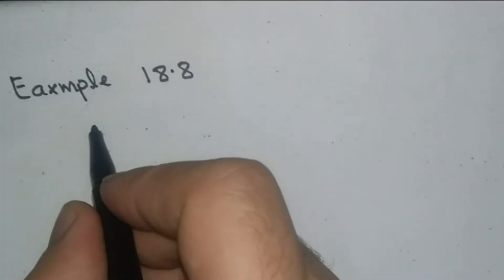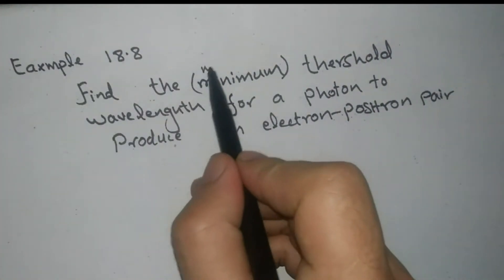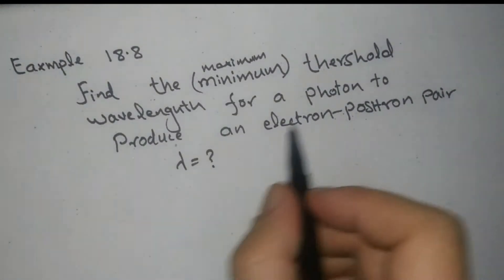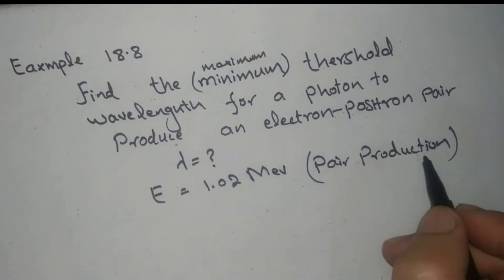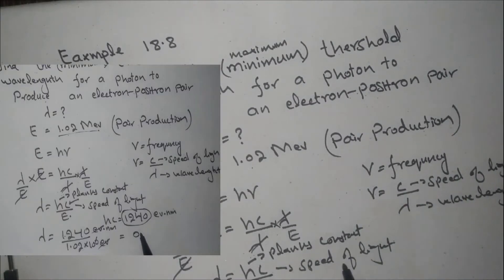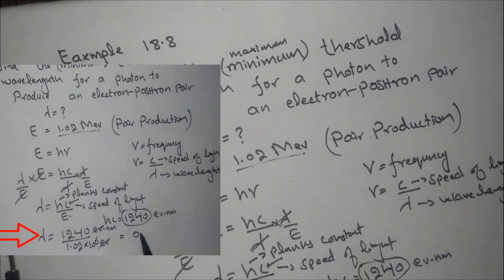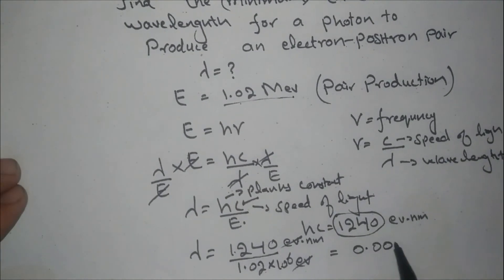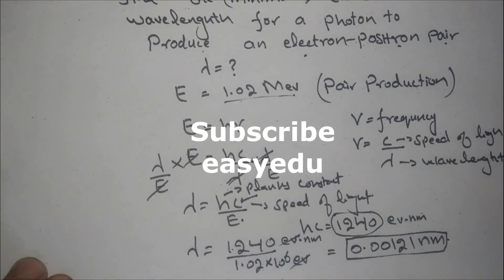Find threshold wavelength to produce electron-positron pair (pair production)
what is the threshold wavelength for gamma rays to produce electron-positron pair?
what is the minimum energy required for pair production to produce and electron positron pair?
how to convert energy electron volt to wavelength nm.
what is planks equation why is it useful?
watch and learn physics with easyedu